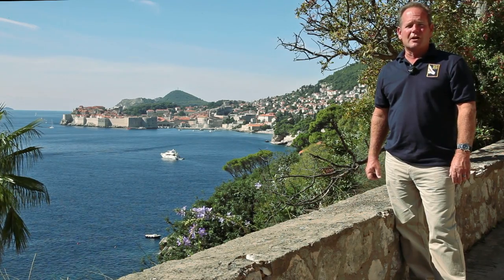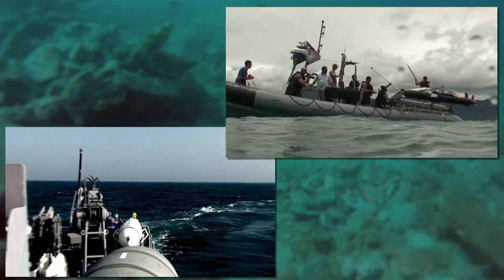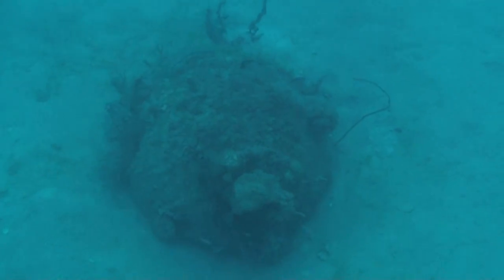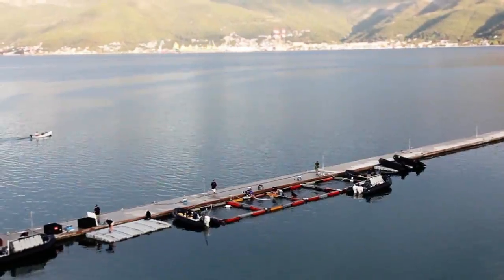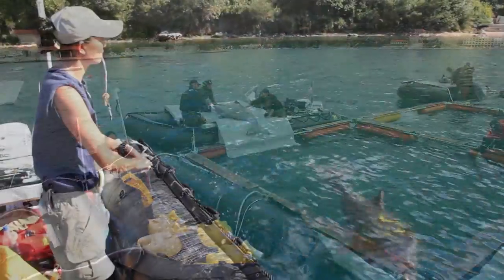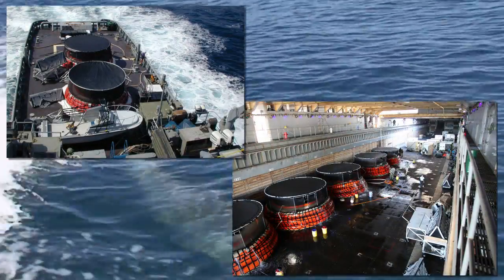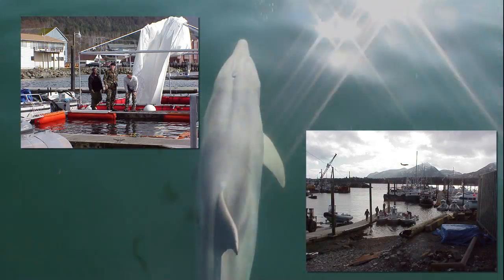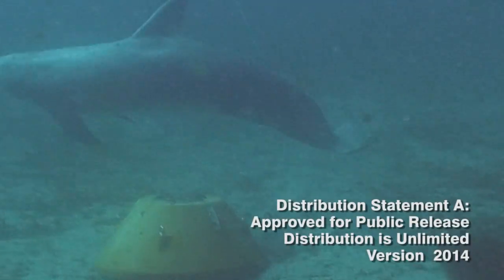US Navy Marine Mammal Program "Dolphin 2013" in Croatia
In October 2013, the DoD HMA and the Department of State's Office of Weapons Removal and Abatement, which provides conventional weapon destruction assistance, including landmine clearance programs worldwide, invited the US Navy marine mammal program mine hunting dolphins to Croatia to search for remnants of the 20th century wars which had been fought in the area around Dubrovnik.   The DoD HMA Program and the State Department's Office of Weapons Removal and Abatement also contributed some funding for this deployment.

This 10 min. video details operation "Dolphin 2013" and gives an overview of U.S. Navy Marine Mammal Program mine counter-measures work.